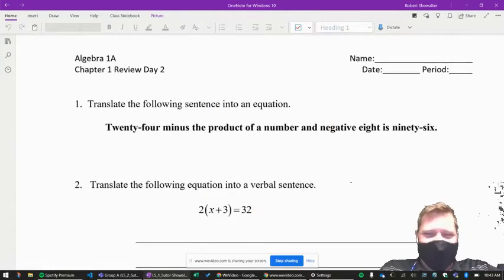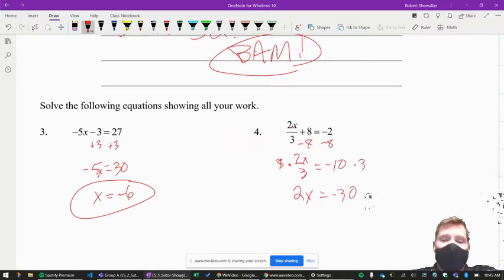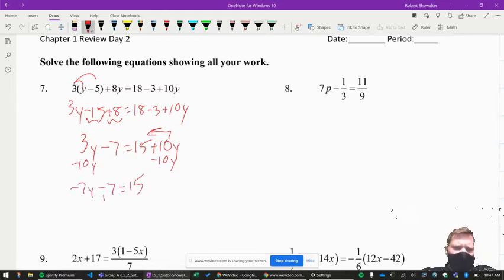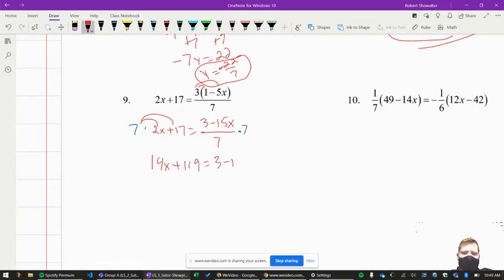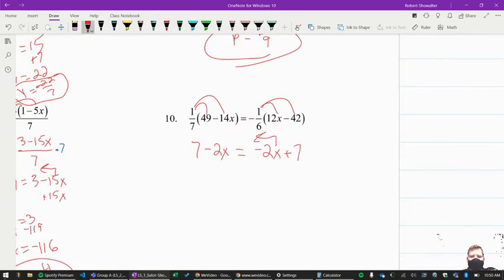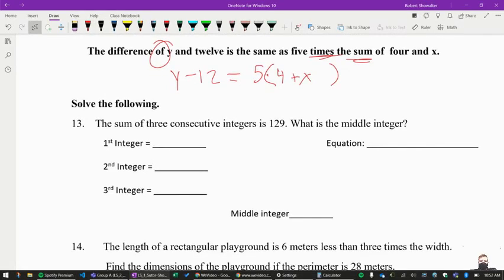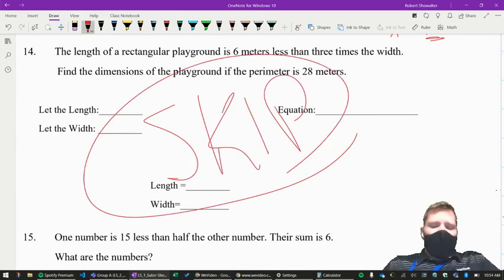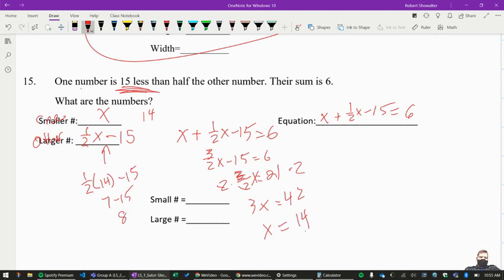Review Ch 1 Day 2